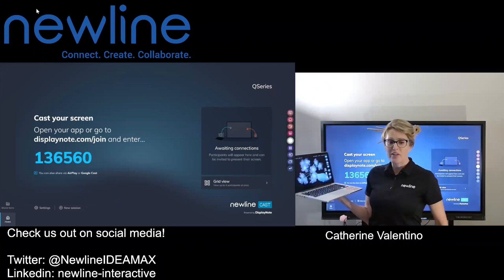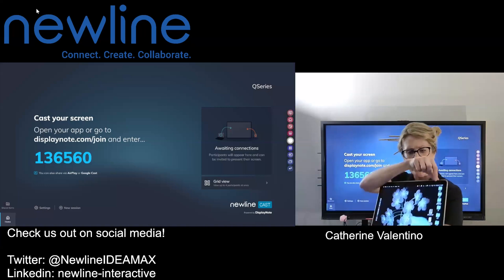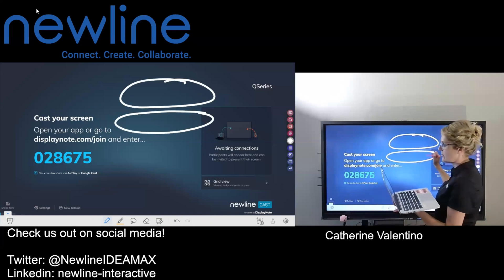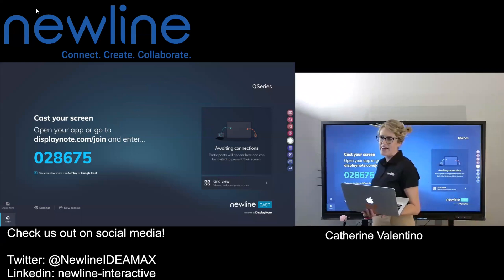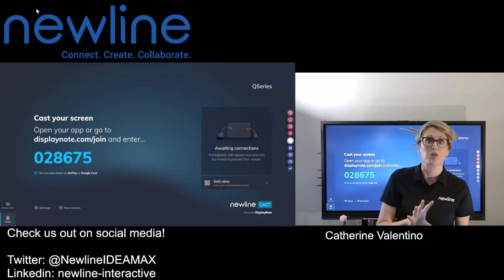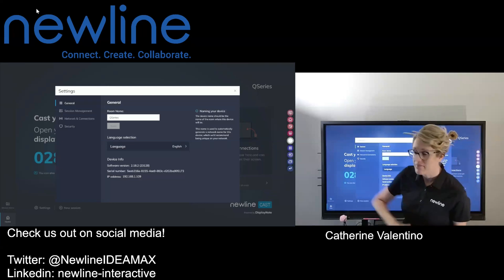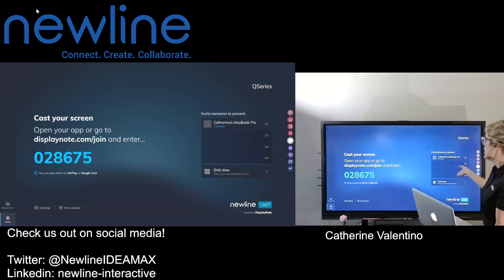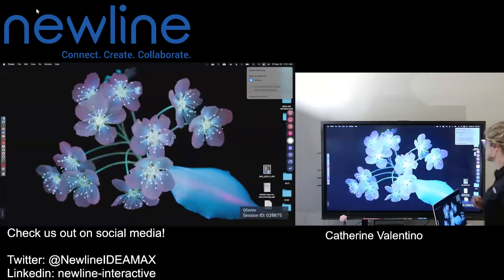Newline Cast: Using Apple AirPlay with a Mac Computer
Quickly connect to Newline Cast using your macOS device.